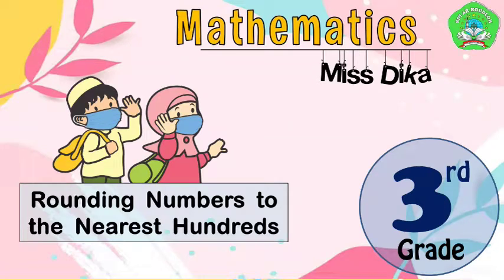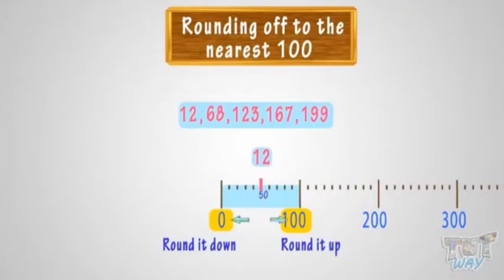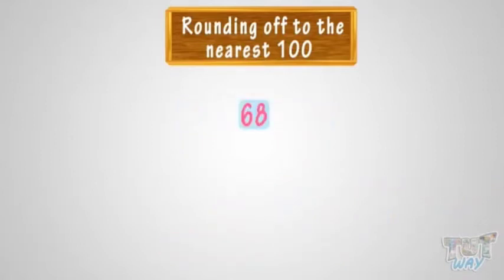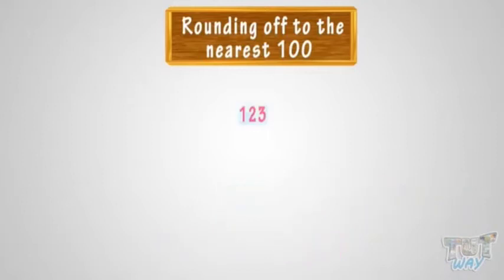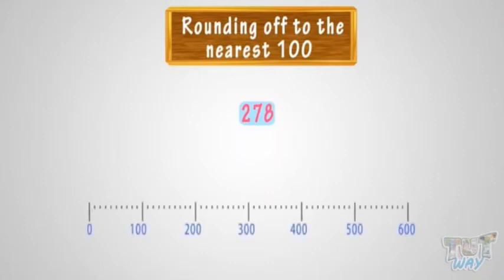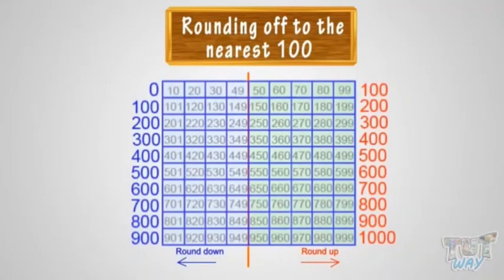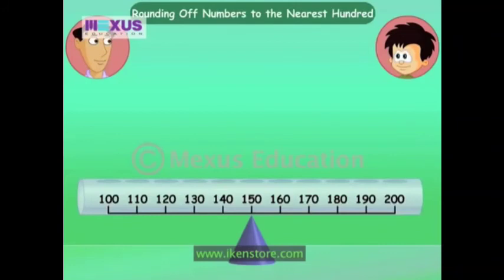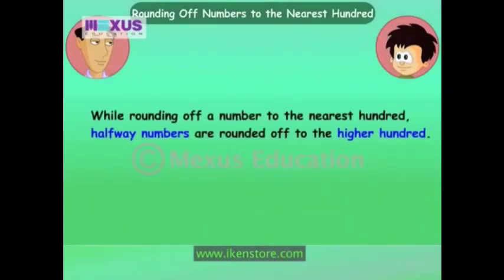Mathematics rounding numbers